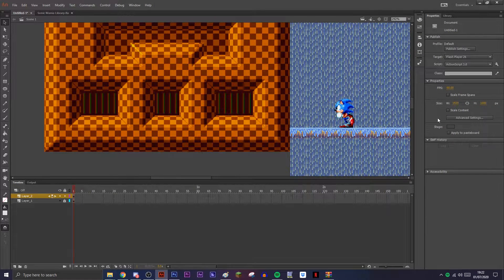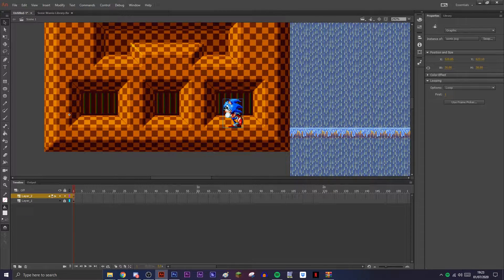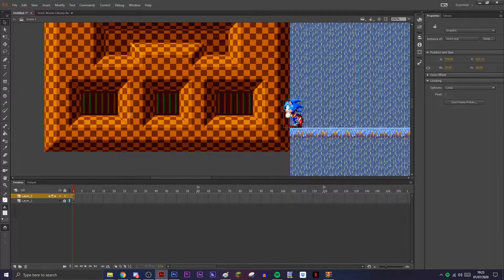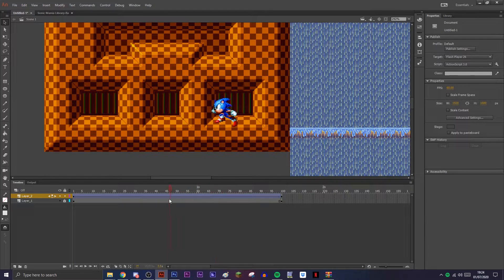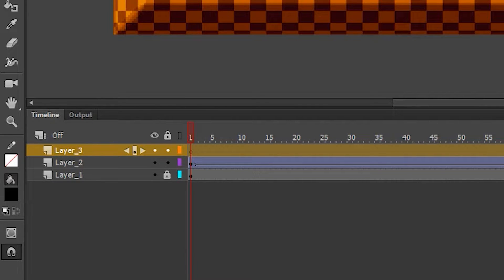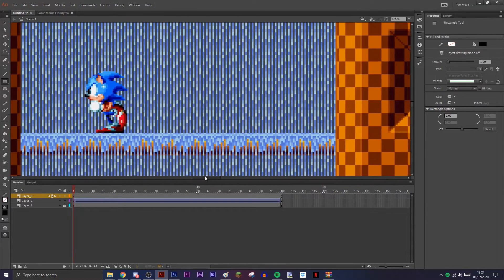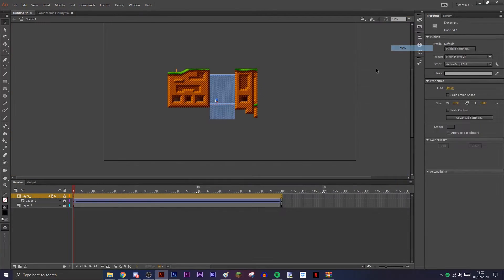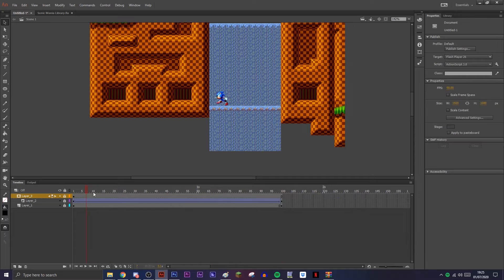Sprite animation Tutorial: Masking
Welcome to my fourth sprite animation tutorial! In this episode I will be covering masking.

0:00 Introduction
0:15 Explanation
0:52 How-To
2:15 Final Result
2:53 Outro